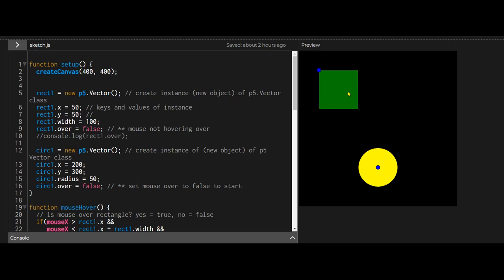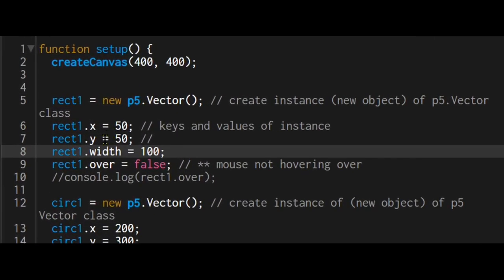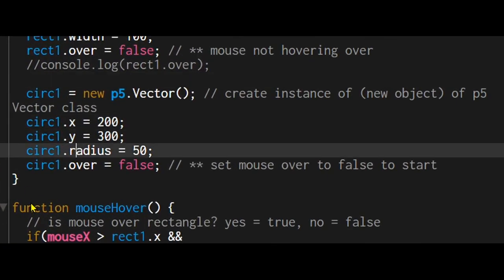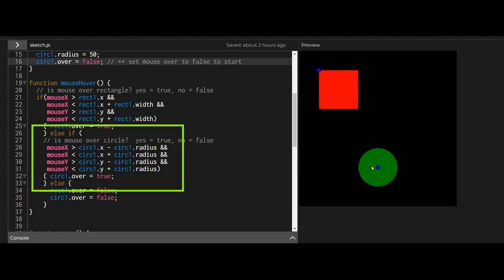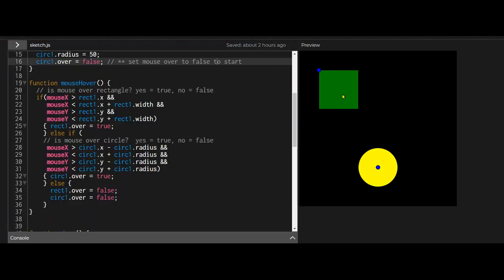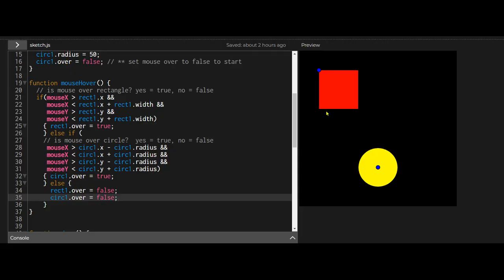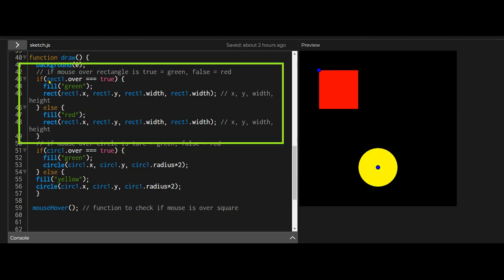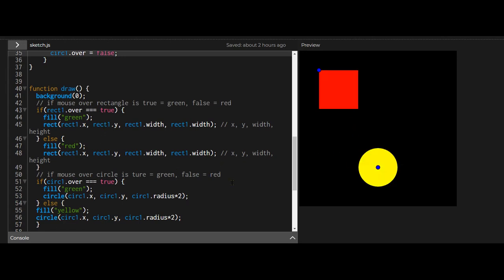11b Mouse hover or mouse over effect using instances p5js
This video is for beginners with p5.js.  This video uses instances.  If you do not know what are instances, watch a short video about instances.  Instances create objects on which you can put properties and values.  Each instance will keep track of whether the mouse is on that object or not.

Timestamps:
00:00 Introduction
00:13 What are the properties and values of the instances (new objects)?
00:26 How are properties and values coded using instances?
00:38 How to keep track of whether object has mouse over it with true/false.
00:59 How are shapes compare mouse position with its own position?
01:39 Boolean logic to keep track of when mouse is over shape
02:08 Checking 4 conditions in the draw function.